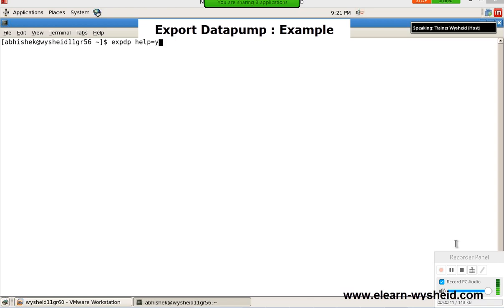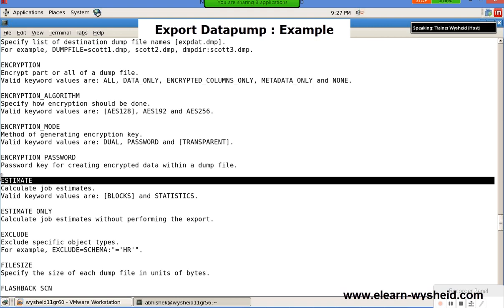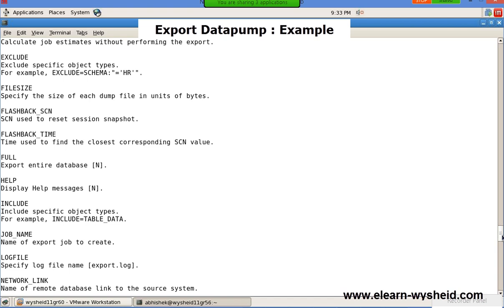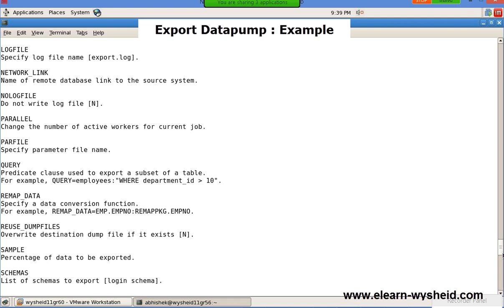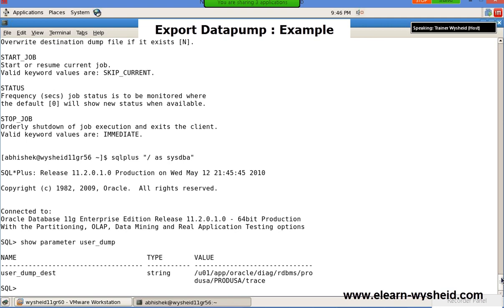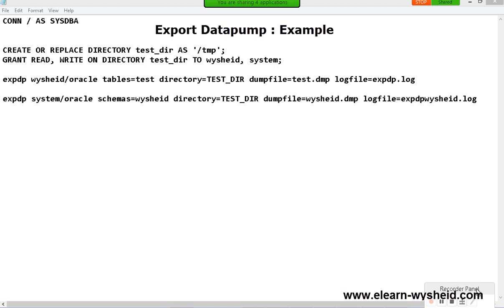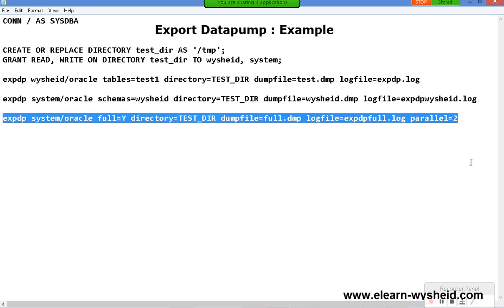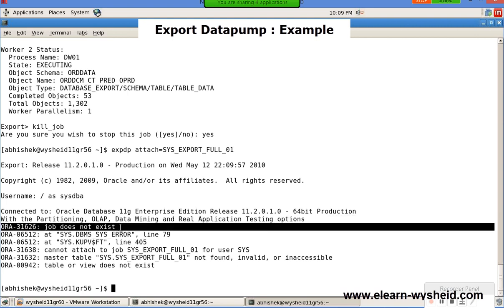export datapump example